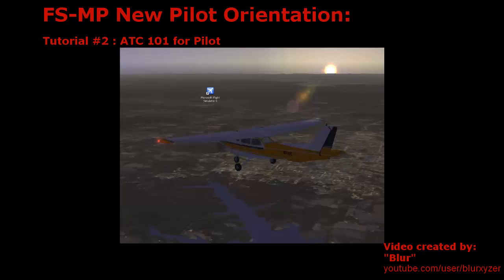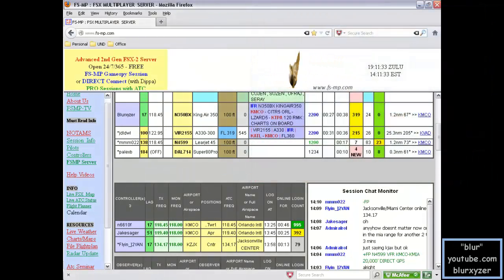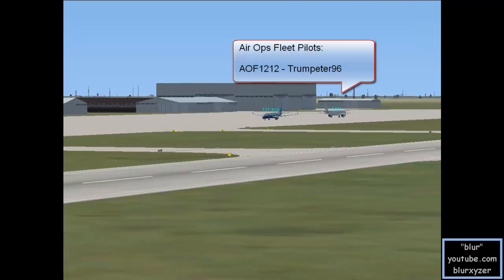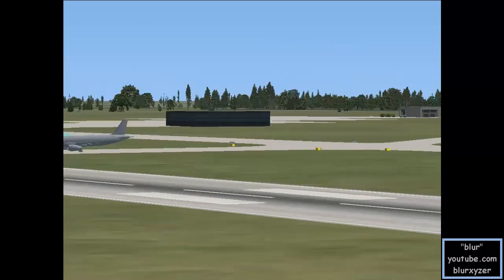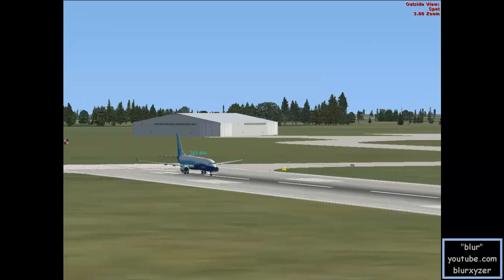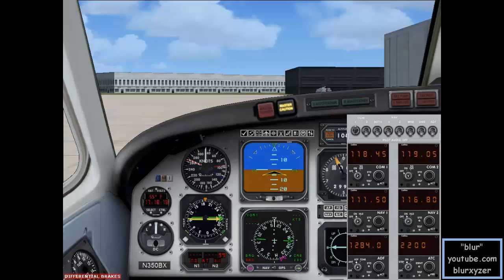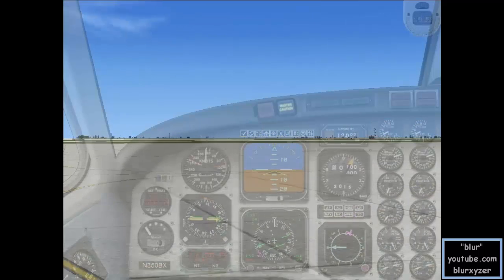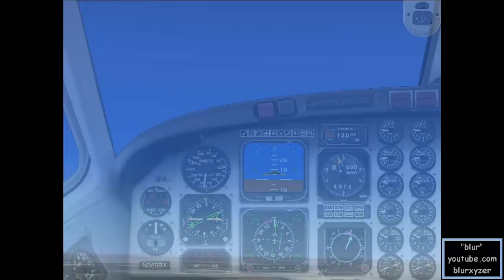FSX Multiplayer Session: FS-MP New Flight Simulation Pilot Orientation #2 : ATC 101 for New Pilot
This is the 2nd tutorial for the FS-MP, a Microsoft Flight Simulator X Multilayer session, new player/simulation pilot; introducing the Live ATC Status Page on the website, a look into online air traffic controller operations, and taking the first IFR flight out of the Orlando Class-Bravo Airspace in a Beechcraft King Air 350.

New Player/Simulator Pilot Challenges:

1. how many did you pick up the mistake were made in my flight out of Orlando airspace in the video.  Please use the video comment to identify them.

2. Plan an IFR Flight Plan that is not direct route.  Please post your flight plan in the video comment and we can discuss whether you are on the right track before coming on FS-MP to file and fly your route.